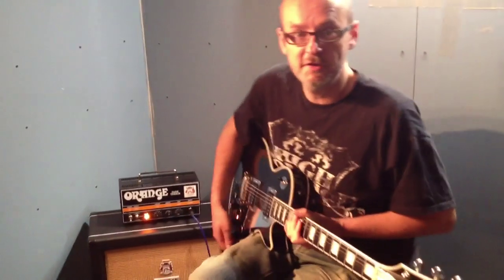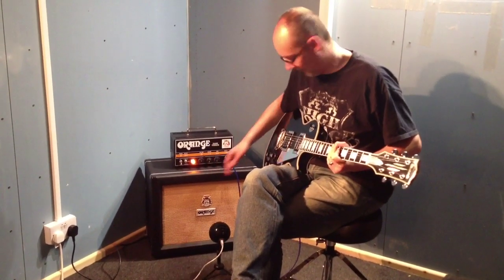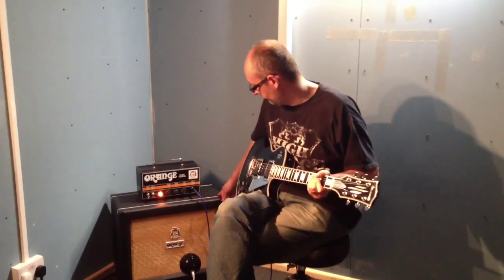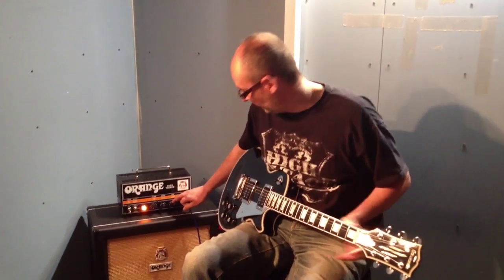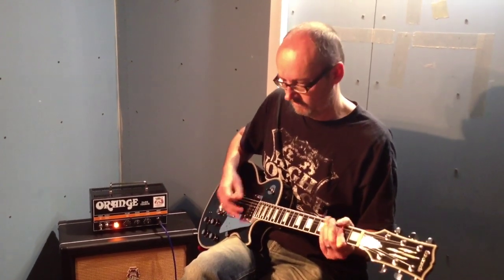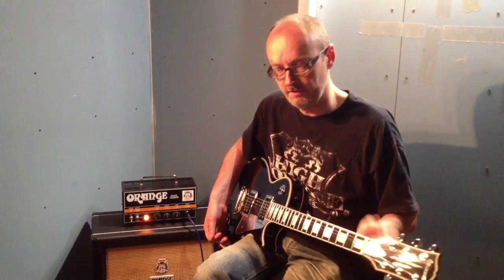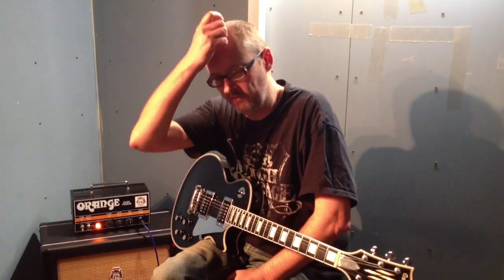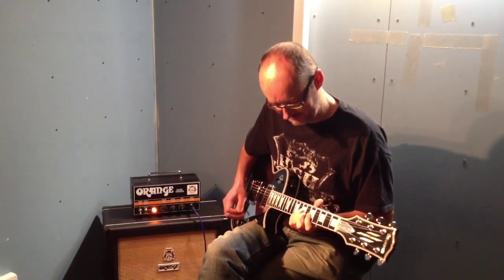Orange Dark Terror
Here is our review of the Awesome Orange Dark Terror amp, it's good enough to tempt Mike to get rid of his Marshall JVM (although only for 10 mins before sanity returned)